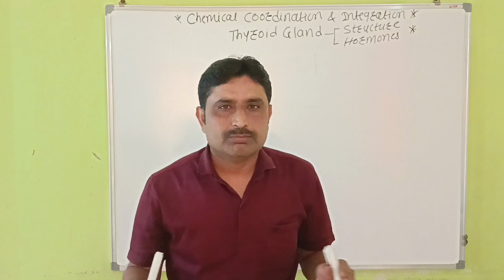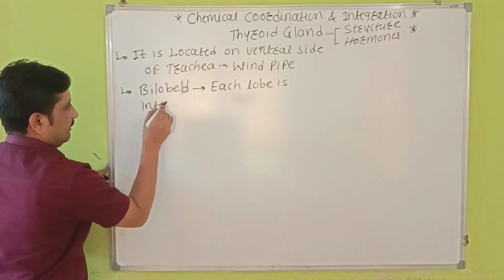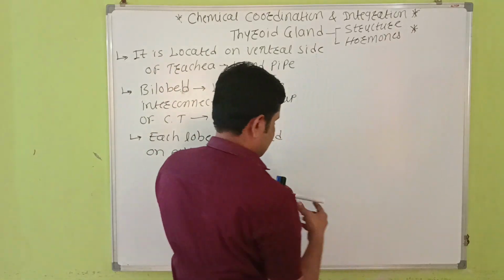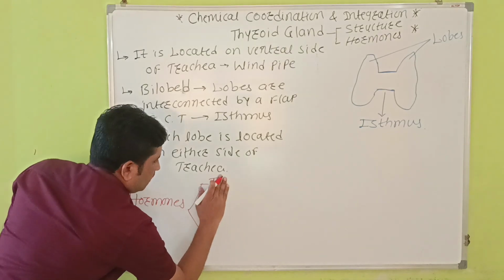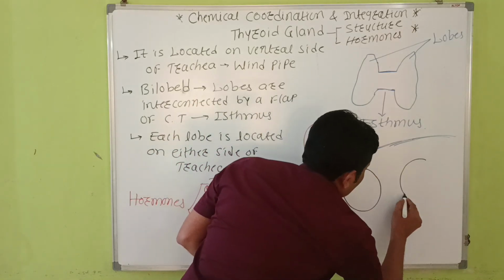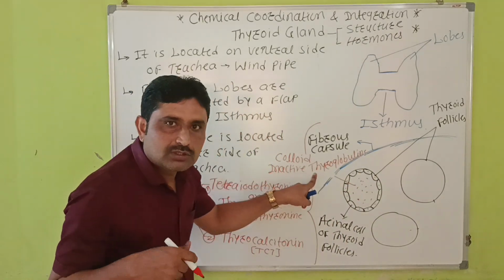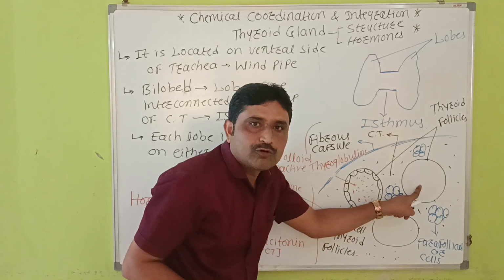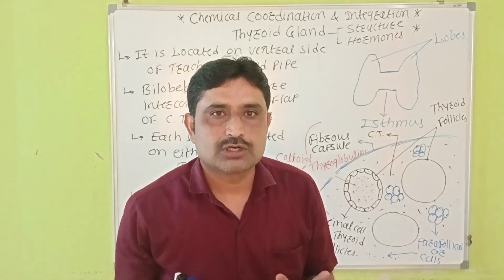Chemical Coordination & Integration | Thyroid Gland: Structure & Hormones I | NEET 11th | L- 07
This video explains the structure and hormones of thyroid gland in detail